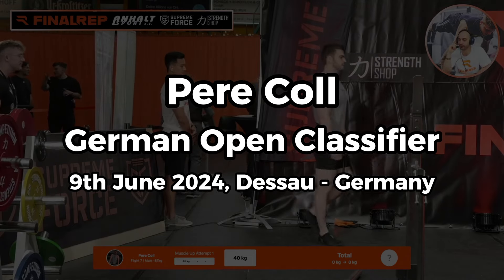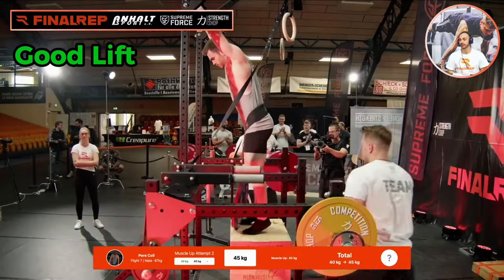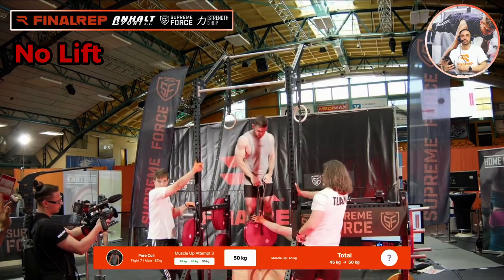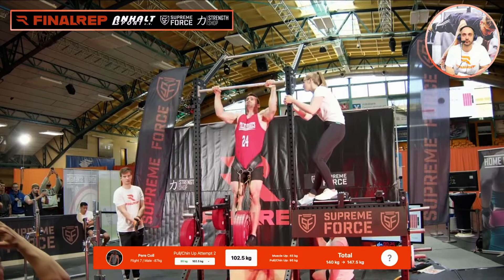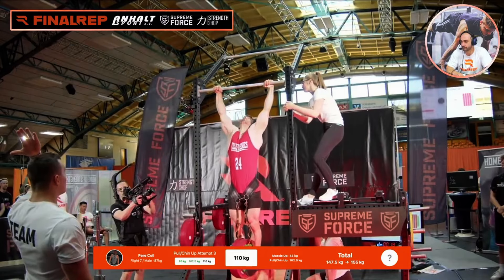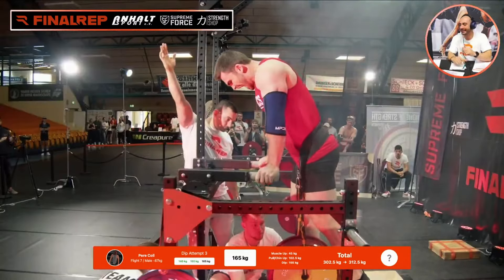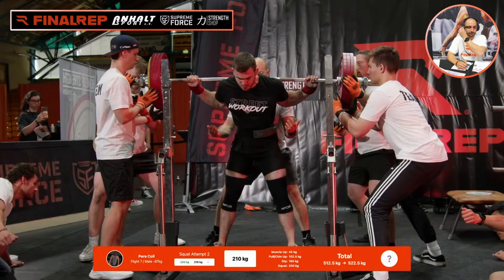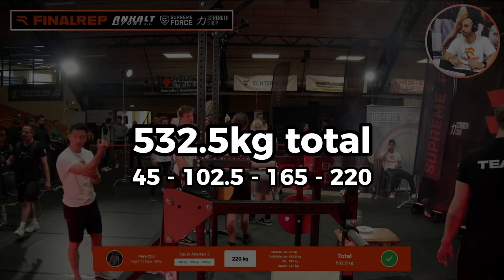Streetlifting German Open Classifier ALL ATTEMPTS + NO REP EXPLAINED | Pere Coll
All my attempts in the Streetlifting German Open Classifier 2024 in the -87kg category (I was at 86.1kg in the weigh in). The objective in this competition was to classify for the European competition that will be held in November 2nd and 3rd (which I successfully accomplished, hopefully). I say hopefully because the 9th best athletes by ranking will go to the Europeans and there are still a few more competitions to come, but I should be super in as I am 1st in the ranking.

One fun fact is that I ate some food that my stomach didn't like the night before the competition (after the weigh in) and I slept very very bad: I was sweating all night (like having pretty bad fever) and vomited all the food from the previous day at 6am the day of the competition (the comp was at 9am). It seems that I had my first ever "digestive cut". After trowing up, I slowly felt good again, but I was super sleepy during the event and without any food/energy in my body. I ate 1 banana and water with salt before the competition, as I was scared that my stomach would feel bad again. These things considered, I'm very happy with my performance :)

(SPOILER) In the video, I also explain why they gave me a no lift in the Muscle Up and Pull Up. The judges were very strict this competition (which is great).

Big thanks to the organization @FinalRep, the best competition I have ever been to!

🔥 Best Streetlifting Equipment:
*My Weight Belt and Chalk (-10% code PERE):*

00:00 - Intro
00:08 - Muscle Up attempt 1
00:33 - Muscle Up attempt 2
00:50 - Muscle Up attempt 3
01:53 - Pull Up attempt 1
02:09 - Pull Up attempt 2
02:24 - Pull Up attempt 3
03:04 - Dips attempt 1
03:24 - Dips attempt 2
03:40 - Dips attempt 3
03:59 - Squat attempt 1
04:23 - Squat attempt 2
04:44 - Squat attempt 3
05:06 - Total Result & Outro